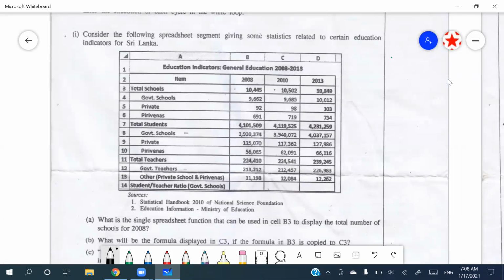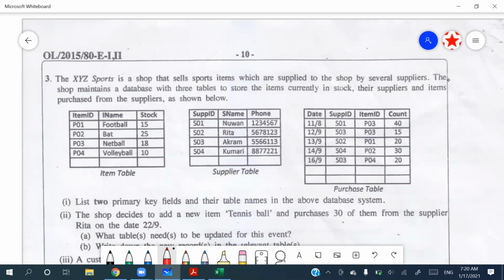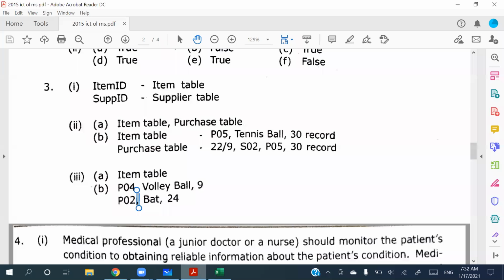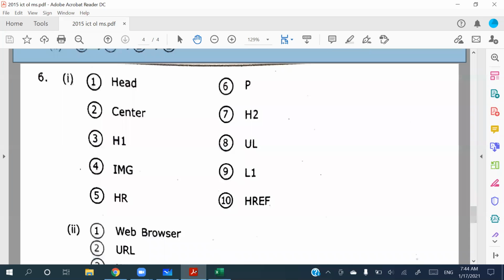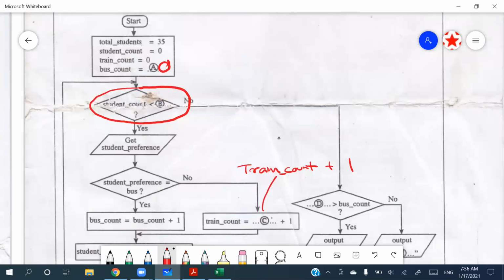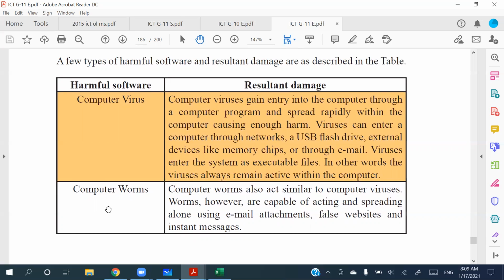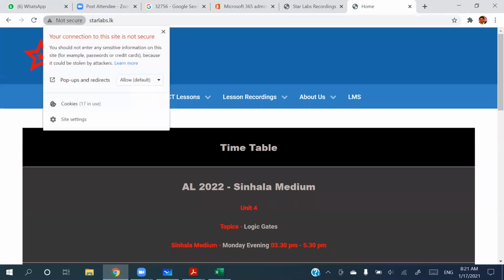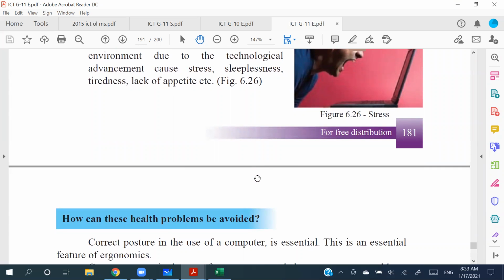G112021 ICT Eng Sunday@StarLabs 17 01 2021